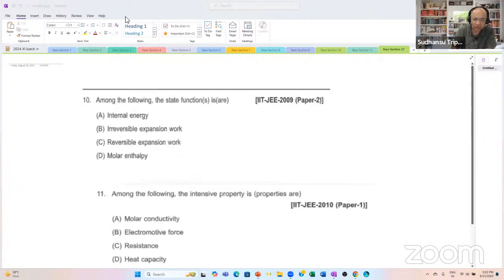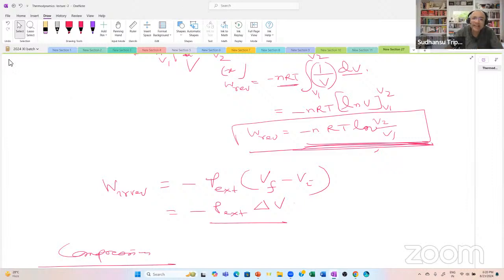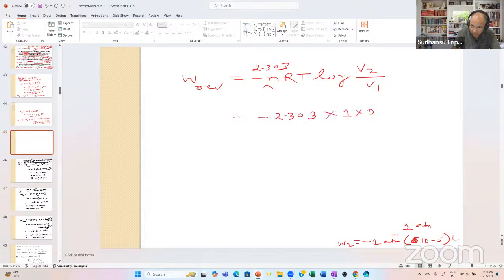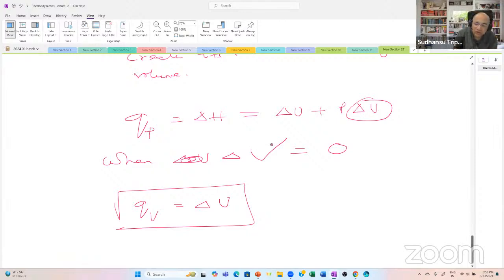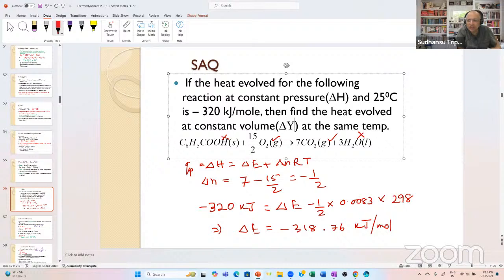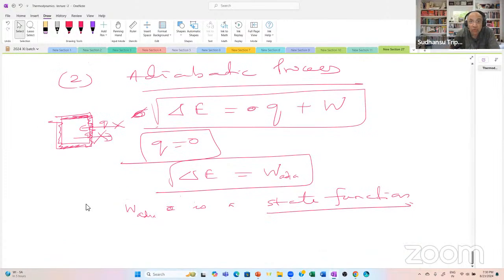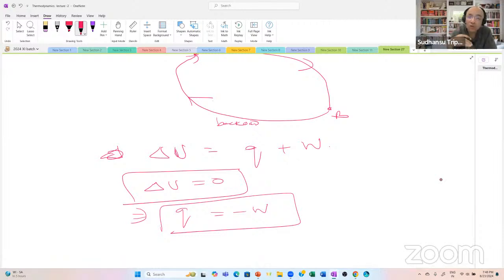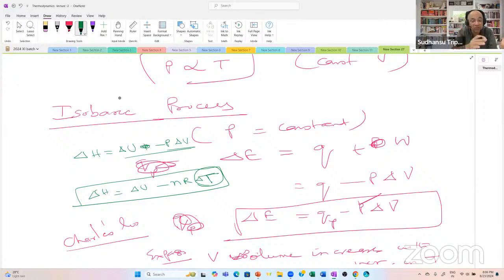Thermodynamics For Beginners-High School Level(XI/XII and Competitive Tests)-Lecture 2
Enthalpy and its change, heat transfer at constant pressure and volume, chemical processes, Isothermal, Adiabatic, Isochoric and Isobaric processes, Cyclic Process, Expansion in Vacuum, Numerical Problems

thanks